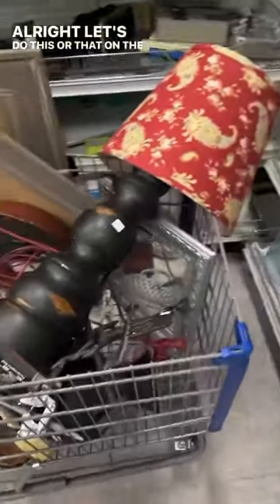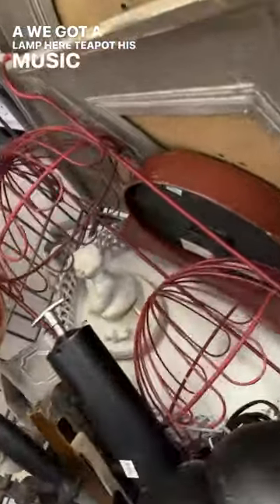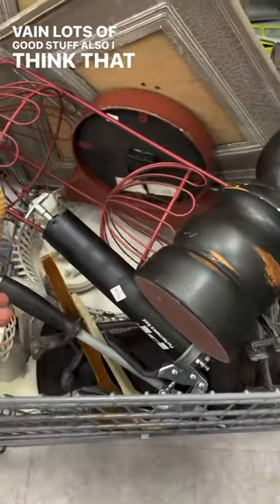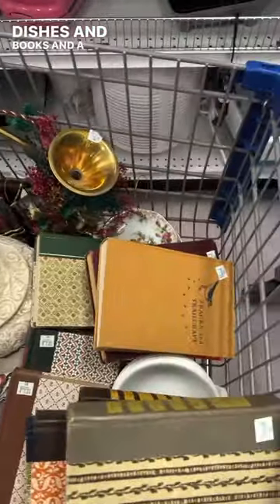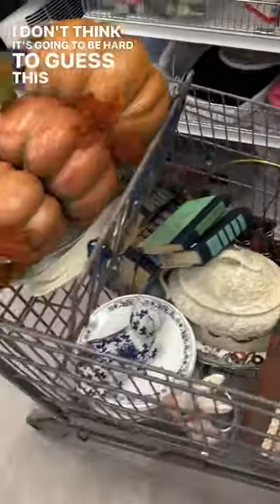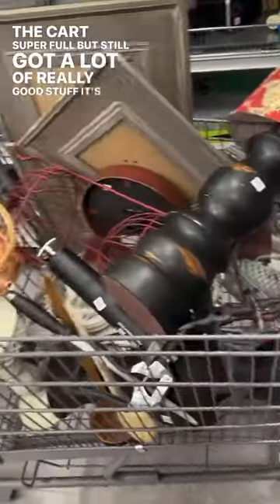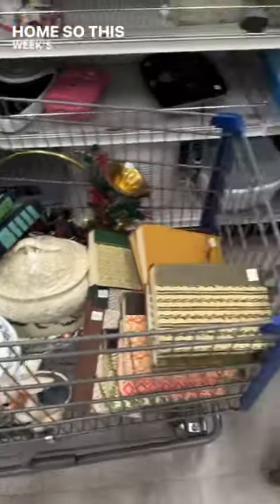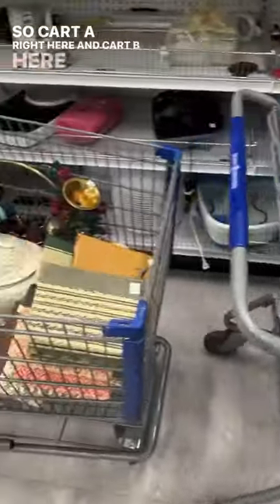This or that? White h thrift store cart is your favorite?